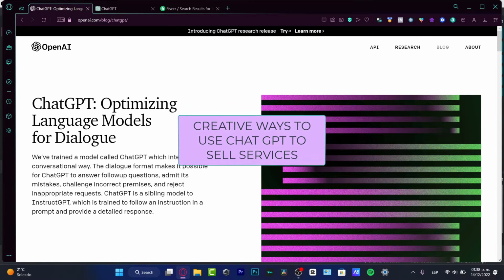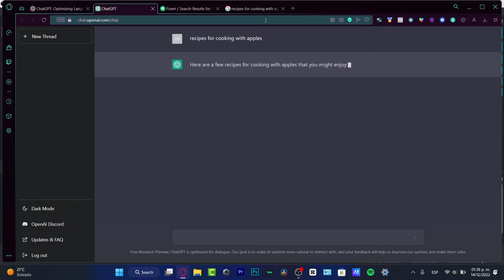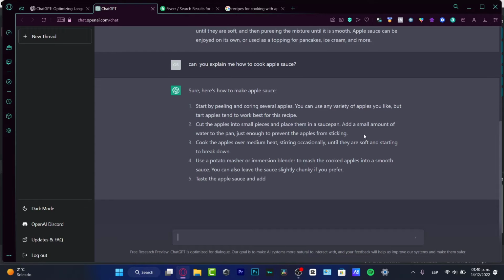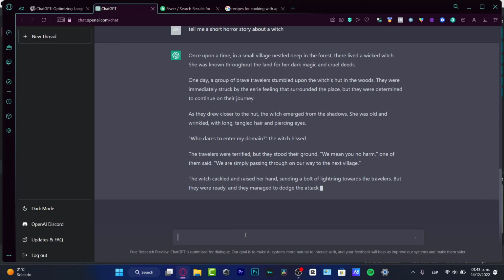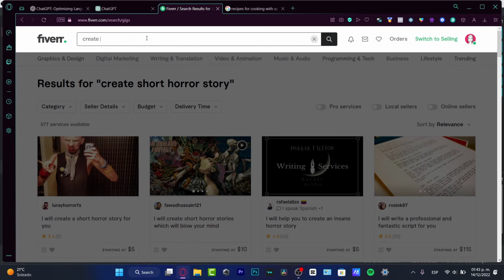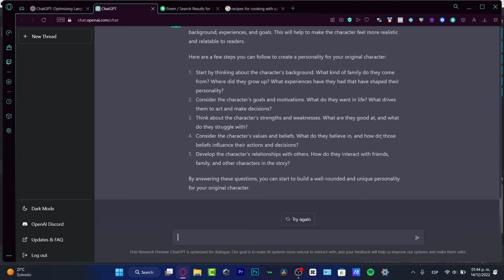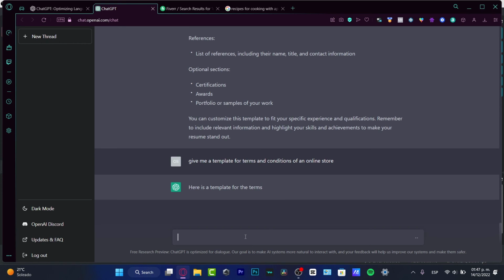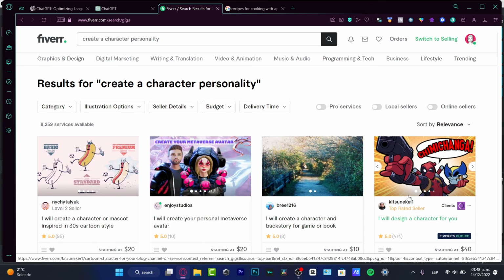Creative Ways of Selling CHATGPT Services to Make Money (2026)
ChatGPT is an innovative new platform that lets users make money by engaging in chat-based activities. The platform provides users with simple, yet interesting tasks and rewards them with real money.

To get started, users simply need to create a free account and verify their identity. From there, users can browse through available tasks and projects, earn points and cash rewards, and even get paid directly to their PayPal account.

ChatGPT also offers users the opportunity to take on higher-paying tasks and projects and complete them even faster. With the right skills and dedication, users can easily make money with ChatGPT and enjoy the process of earning online.